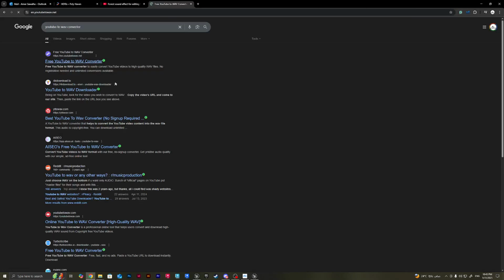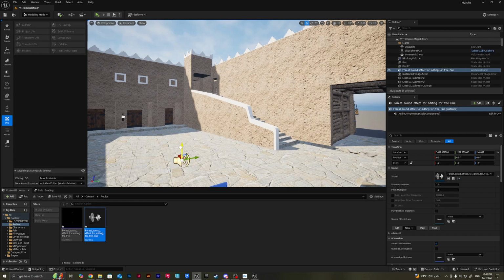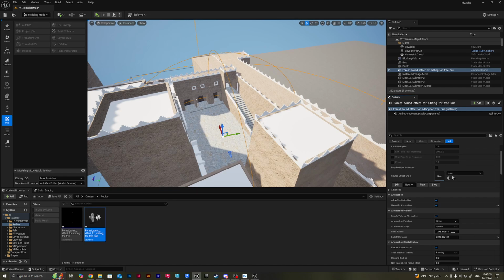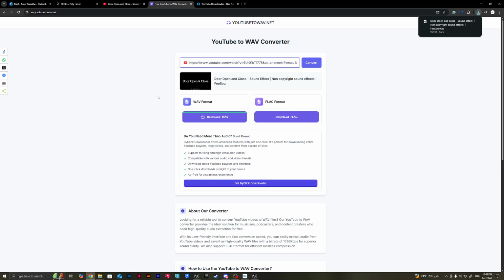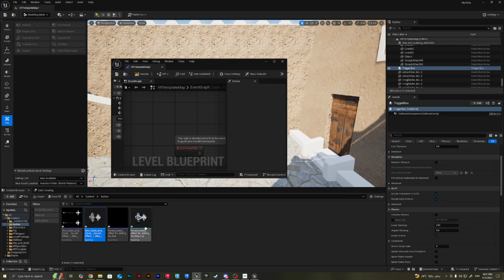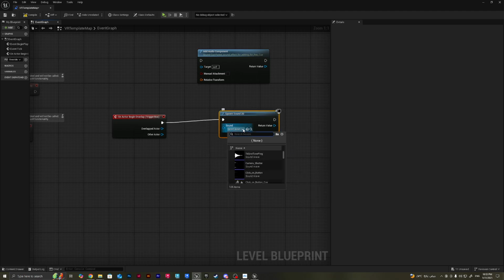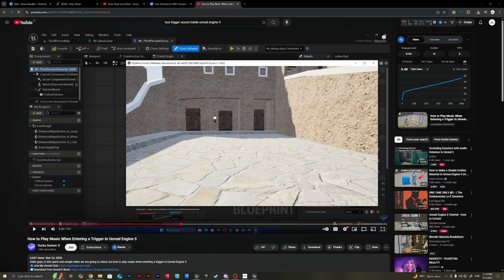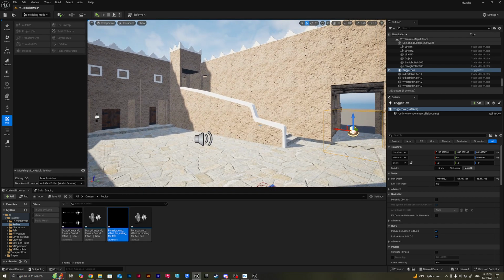UE5.5.4 VR Sound Design: Triggered & Ambient Audio for Ultimate Immersion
Step up your VR immersion with dynamic sound design in Unreal Engine 5.5.4! In this video, I’ll show you how to set up both ambient audio and triggered sounds using Blueprints and spatial audio techniques for VR. Whether you're building a VR game, simulation, or architectural walkthrough, audio plays a critical role in emotional depth and presence..

🔊 In this tutorial, you’ll learn:

How to place and loop ambient 3D audio in UE5

Setting up sound triggers using Blueprints

Making sounds react to the VR player's movement

Volume attenuation and spatialization techniques

Performance tips for VR audio optimization

🎮 Why it matters in VR:
In VR, users rely heavily on audio cues for navigation, mood, and realism. Properly using ambient zones and triggered sounds creates a fully immersive spatial experience and keeps users grounded in your world.

📌 Blueprint-based and C++ compatible techniques are covered.

🔗 Chapters:
00:00 - Intro
00:50 - VR Audio Basics in UE5
02:15 - Adding Ambient Audio Sources
04:00 - Creating Triggered Sound Events
06:10 - Spatialization & Attenuation Settings
08:00 - Audio Optimization for VR
09:20 - Final Thoughts